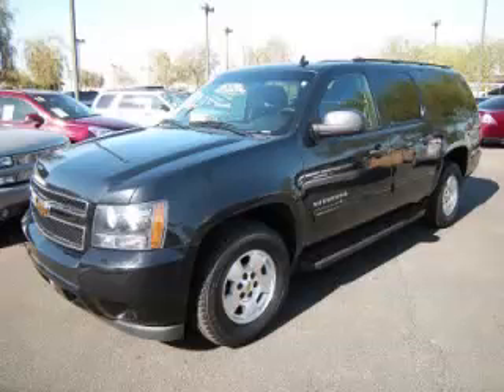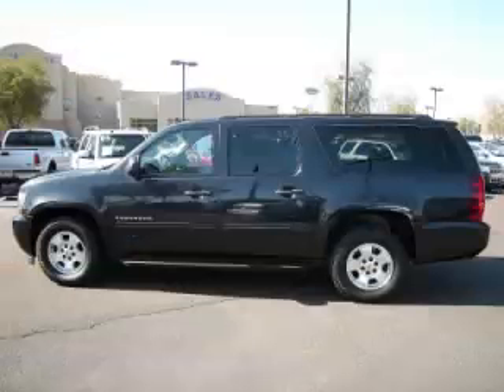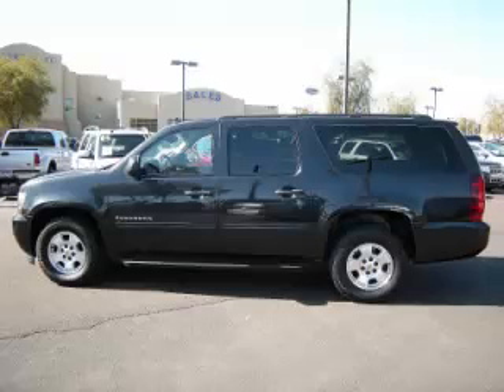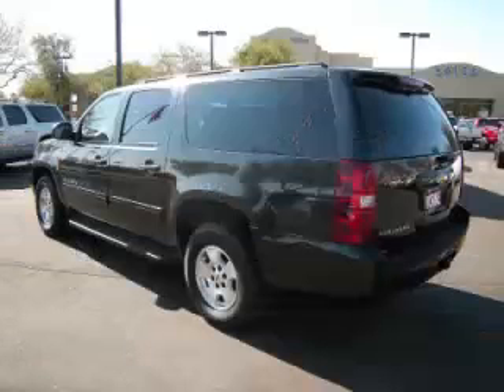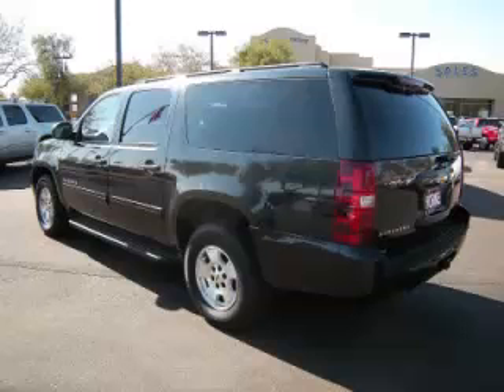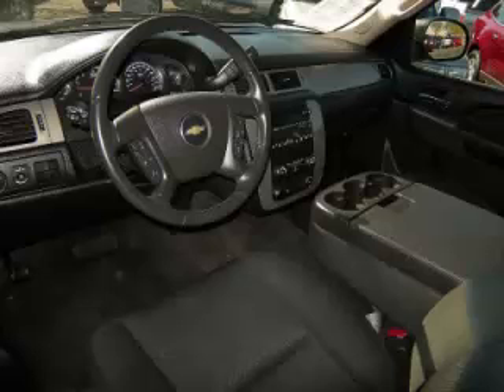2010 Chevrolet Suburban in Apache Junction AZ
At Robert Horne Ford , our long-standing customers know us a dependable source of used pre owned vehicles, like this Chevrolet Suburban LS4 Door Wagon , conveniently located in Apache Junction, Arizona . For the absolute best in service, selection, and value, please visit our to learn more about this exceptional 2010 Chevrolet Suburban

2010 Chevrolet 4 Door Wagon LS4 Door Wagon

Engine: V8, 5.3L; FFV
Fuel: Gasoline
Transmission: Automatic
Exterior Color: Black
 Stock #: 3278
 VIN: 1GNUCHE04AR238325